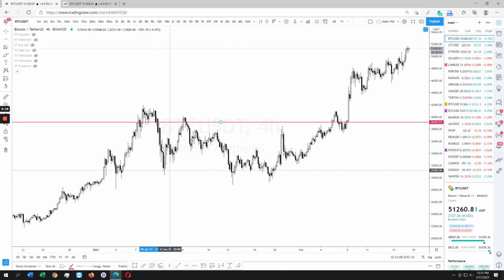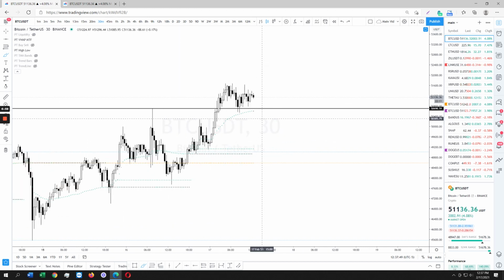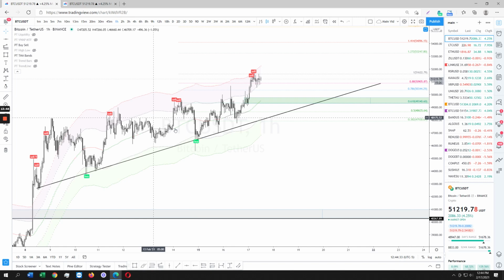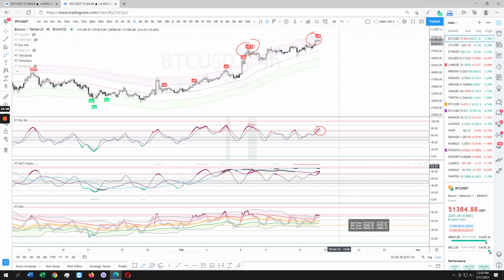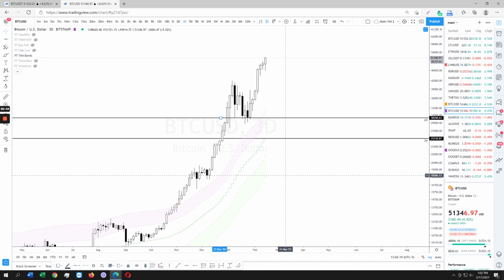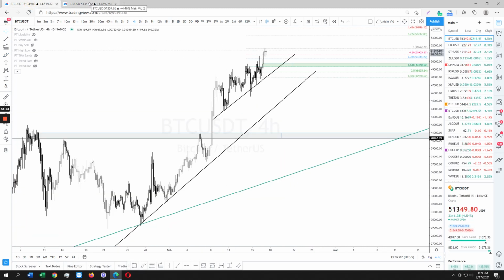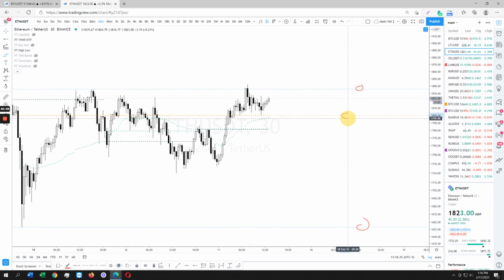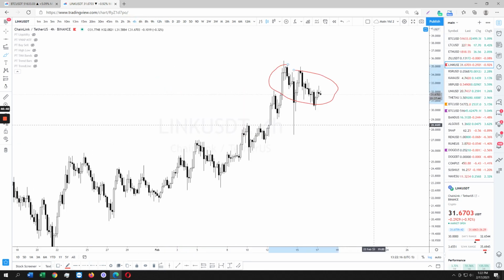$BTC Buy the dip opportunity coming! Where I plan on loading